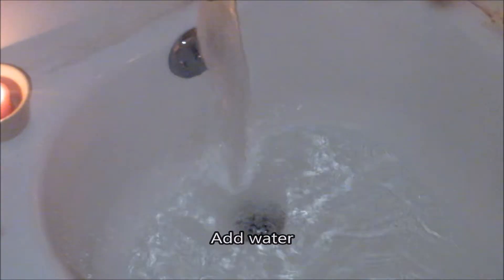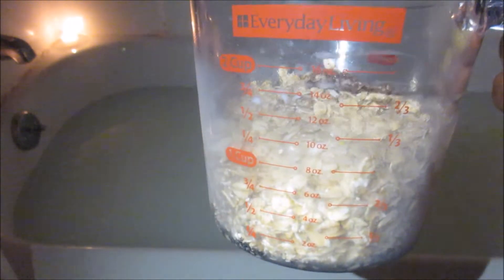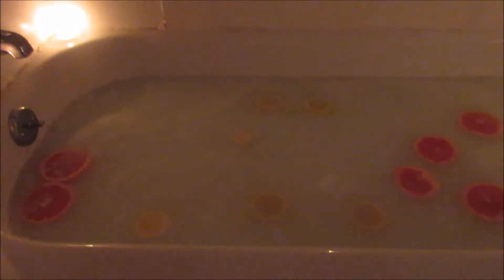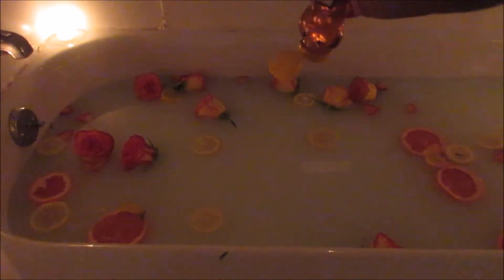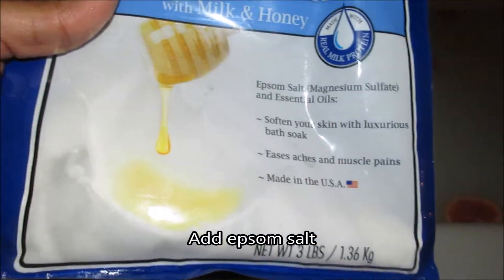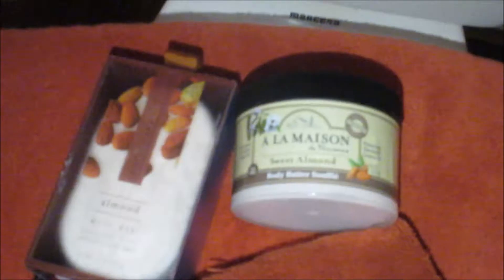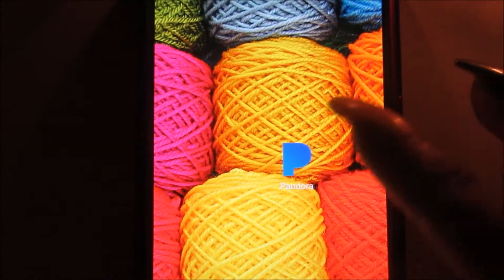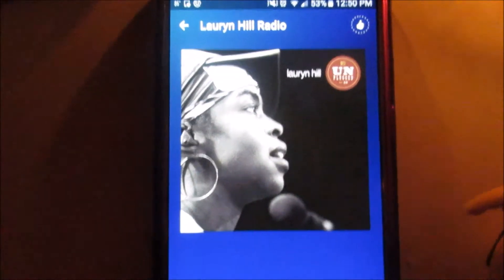DIY Milk Bath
It's rumored that Cleopatra herself used to bathe in the milk to get softer skin!  I tried it out and fell in love!  I hope you all enjoy this quick tutorial on how to make a milk bath!

Products used:
- milk
- oatmeal
- honey
- grapefruit
- lemon
- strawberries

Name: Roni Will
Age: 23
Goal: Have everyone live more euphoric universally!